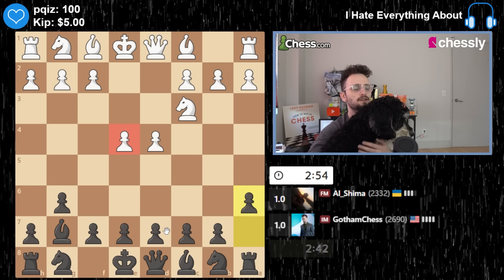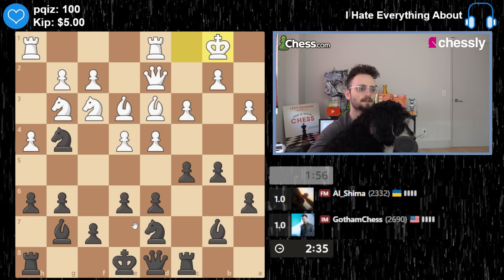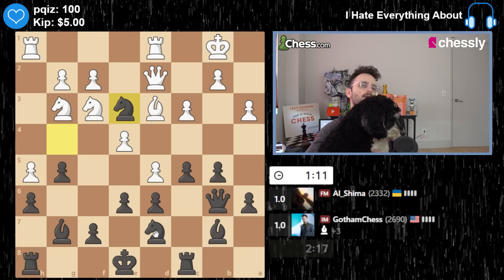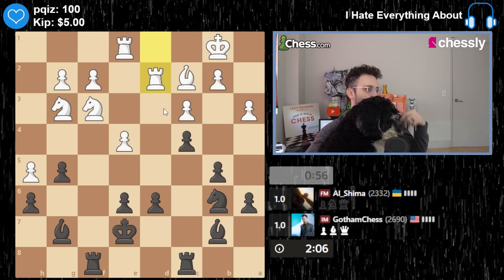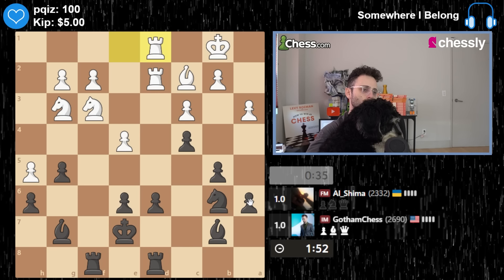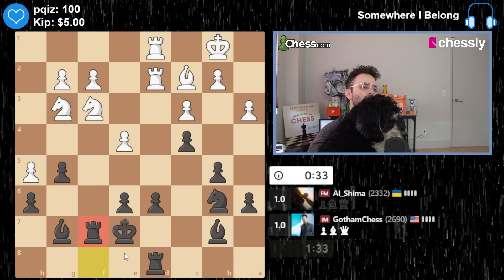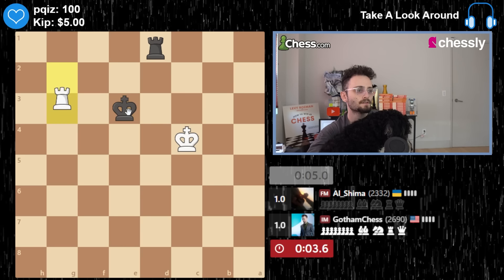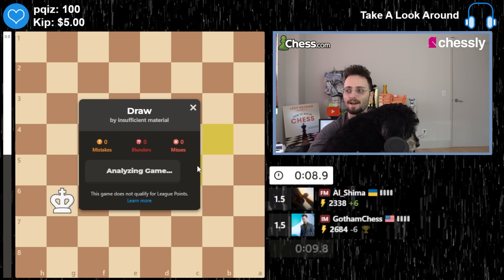Let The Opponent Self-destruct